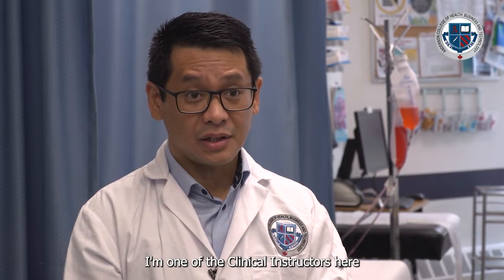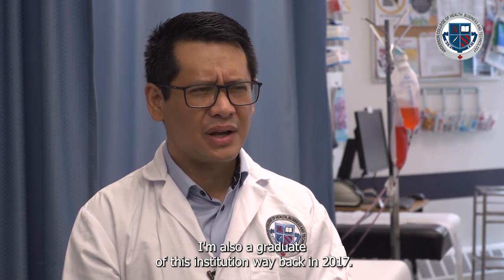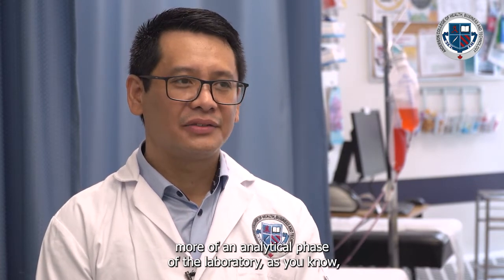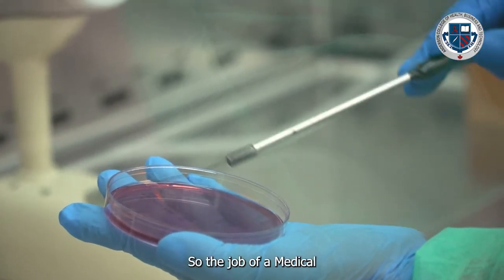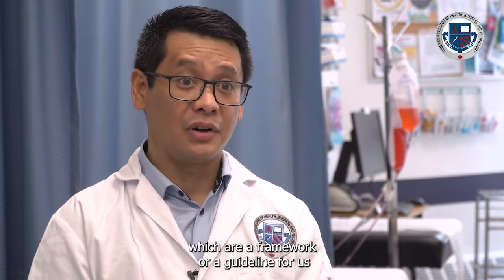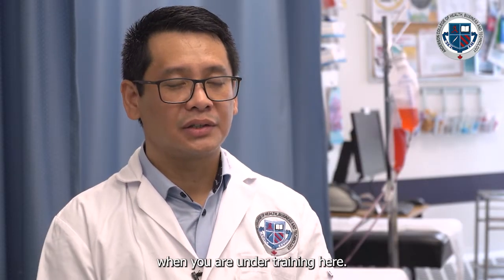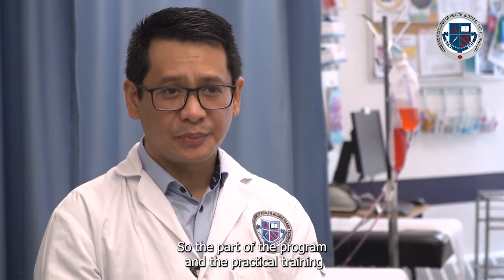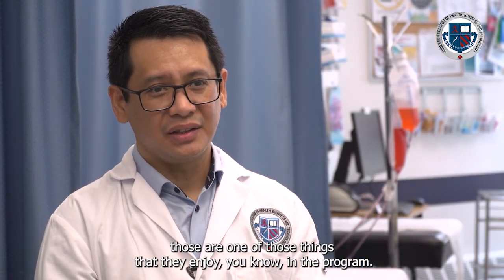Meet Gilbert Rivera - Medical Laboratory Technician Instructor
Interested in starting a Medical Laboratory Technician career? Our MLAT instructor, Gilbert Rivera, answers your most asked questions and explains what you can expect from the program and your career after graduation.

Learn more about us & our 30 leading-edge programs